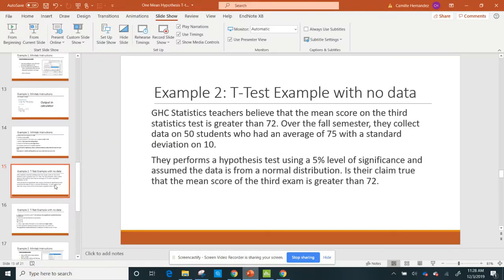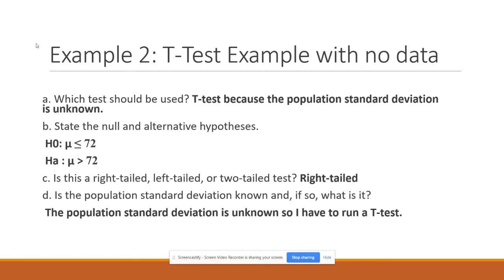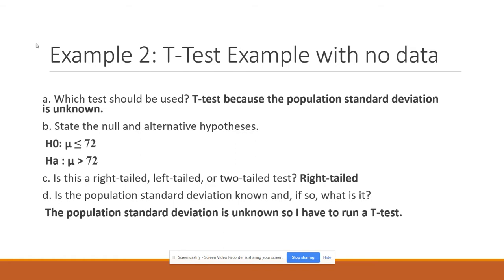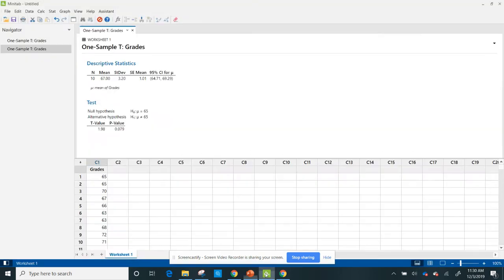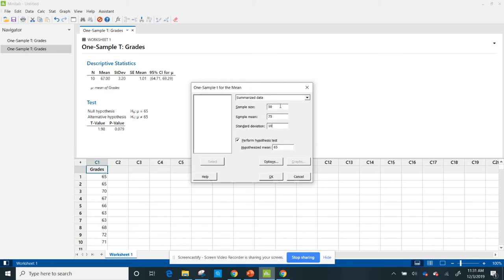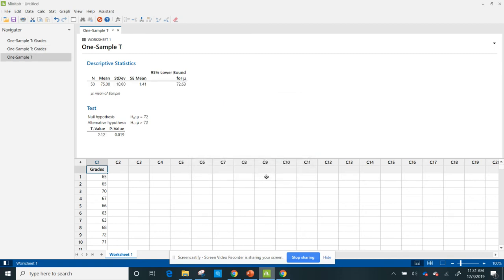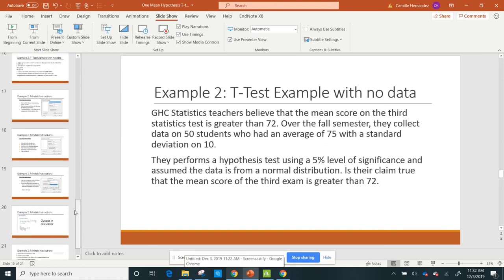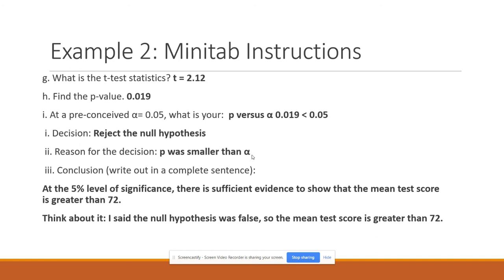Example 2 for Ttest with Sample Statistics